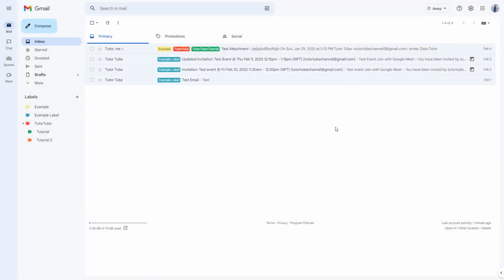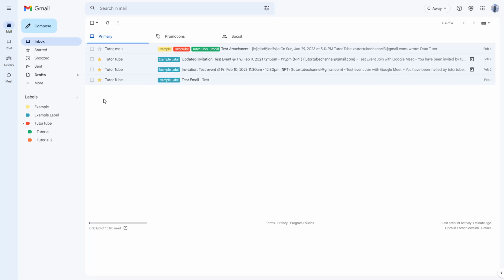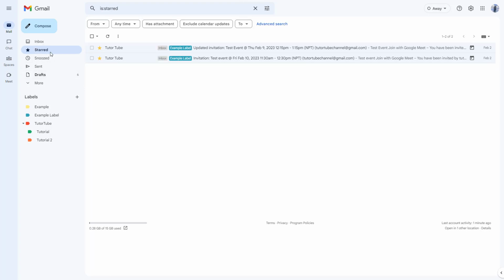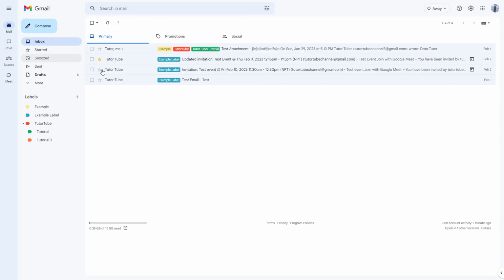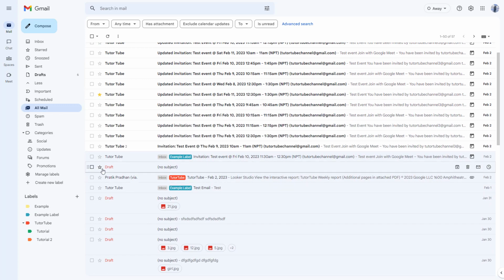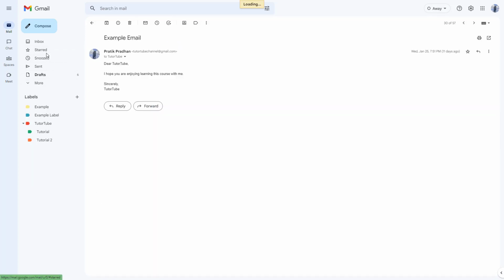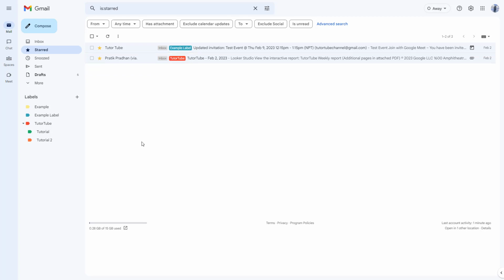Gmail Tutorial - Lesson 35 - Starring and Unstaring Emails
In this tutorial, we will be discussing about Starring and Unstaring Emails in Gmail